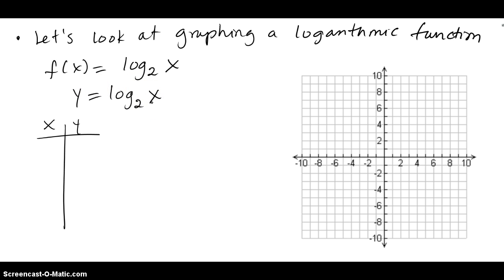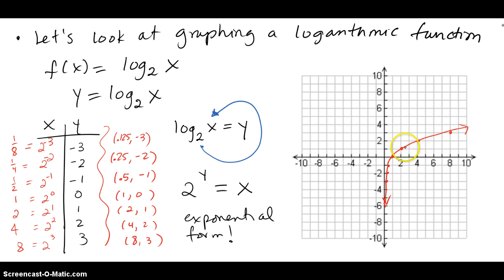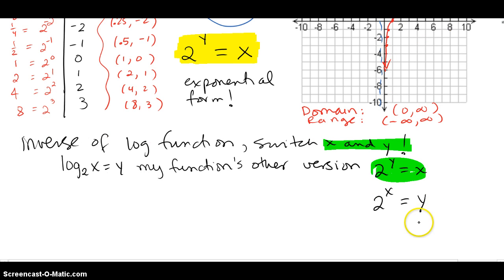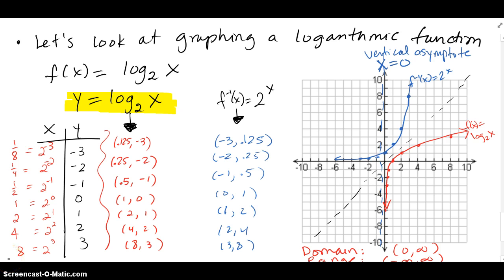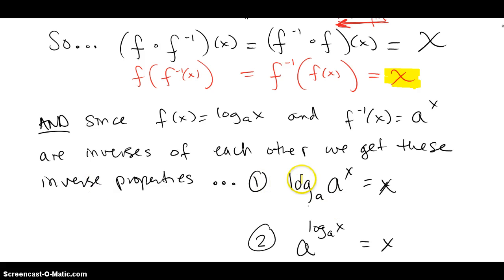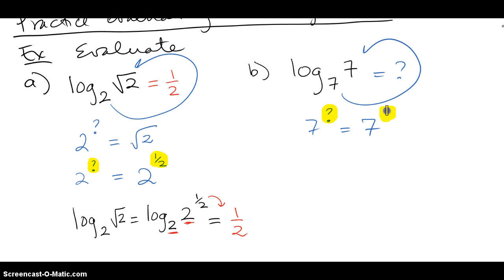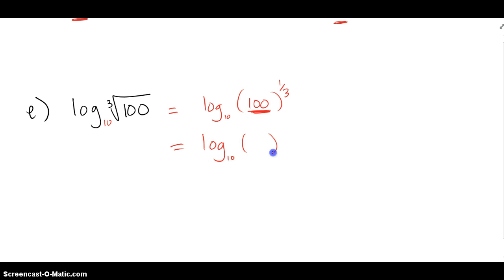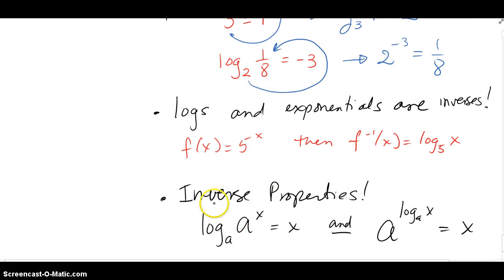9.3 Logarithmic Functions Continued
9.3 Logarithmic Functions Continued